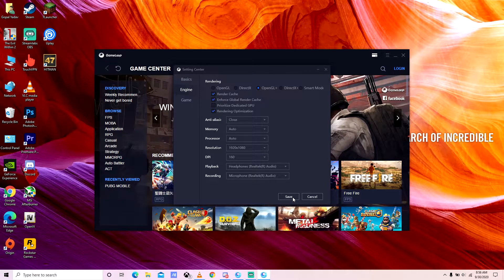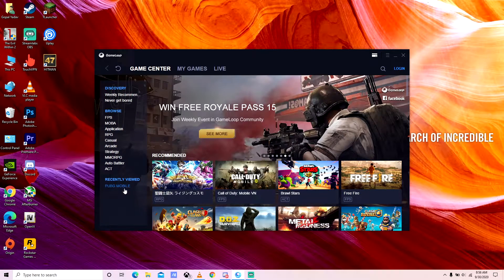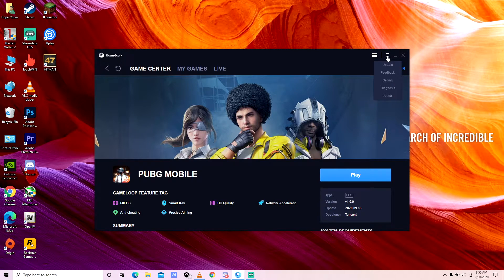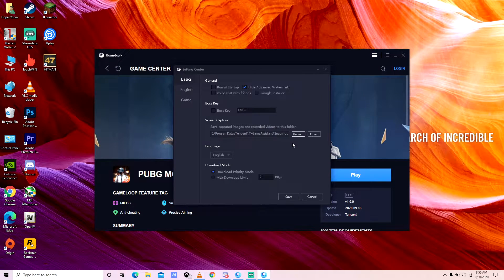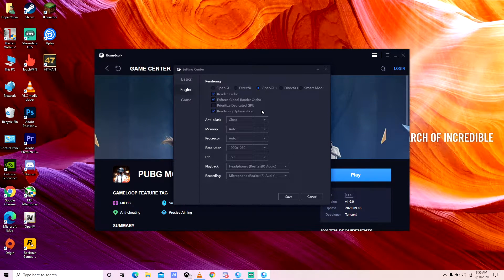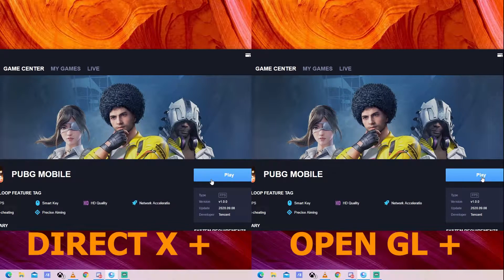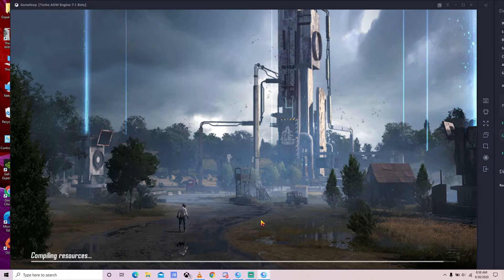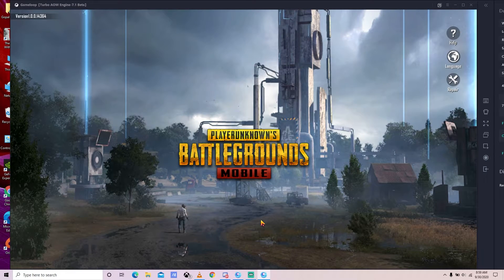Opengl + vs Direct x+ | Best Settings for Pubg Mobile On Gameloop Emulator? See Who Gives Best FPS?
Laptop Name - ASUS TUF GAMING A15 144hz display

Software i uses -

For Editing - Adobe Premiere Pro
For Thumbnail - Adobe Photoshop
For Montages - Adobe After Effects

TAGS  -
opengl vs directx vs opengl+ vs directx+ vs smart mode,